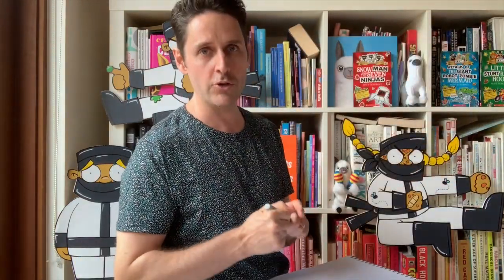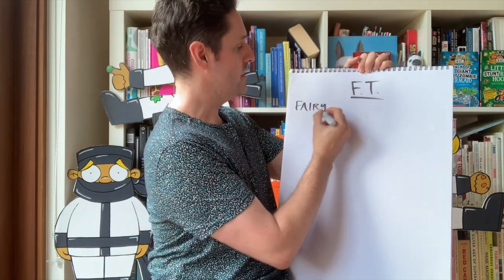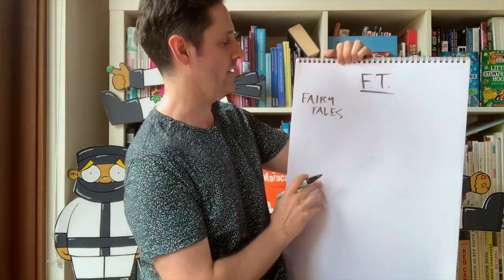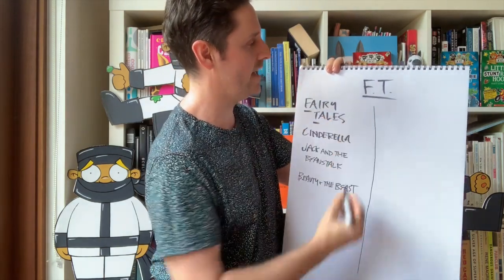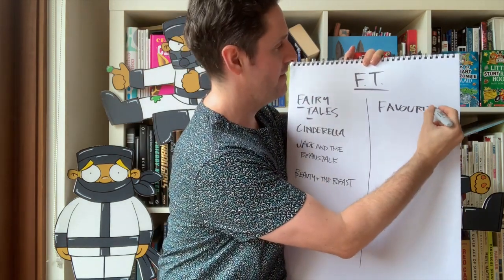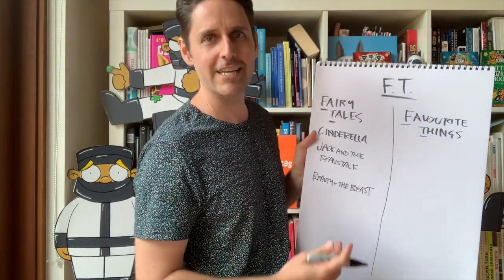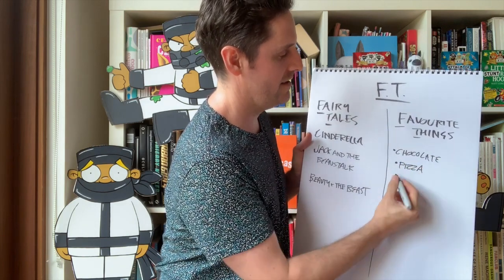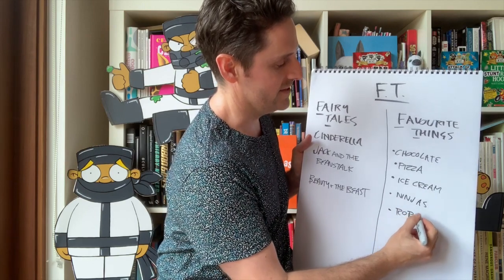How to write your own epic fail tale!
Matt Cosgrove – author and illustrator of Macca the Alpaca and Epic Fail Tales – teaches us how to write your own epic fail tale!